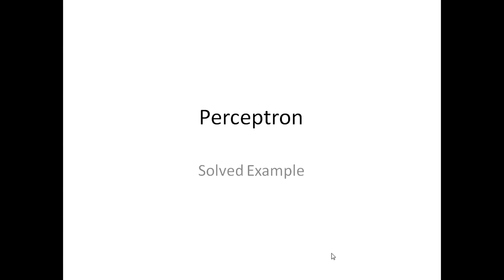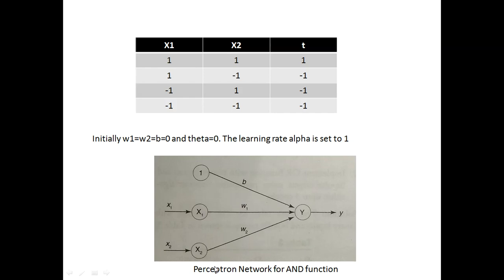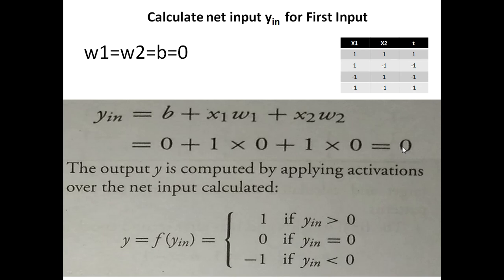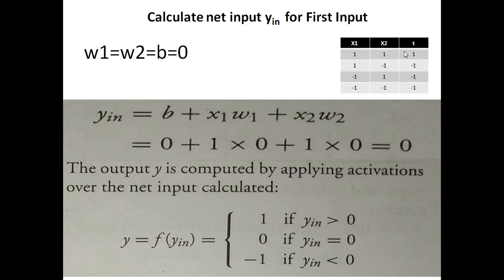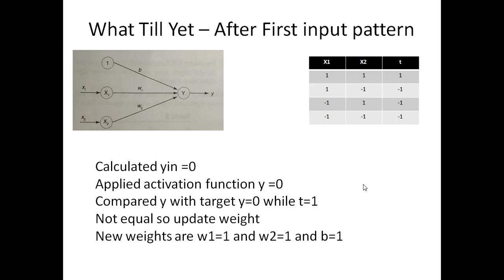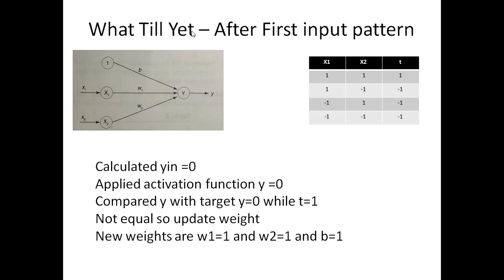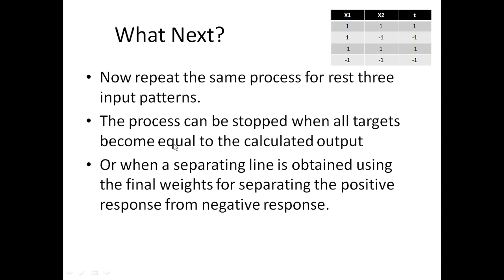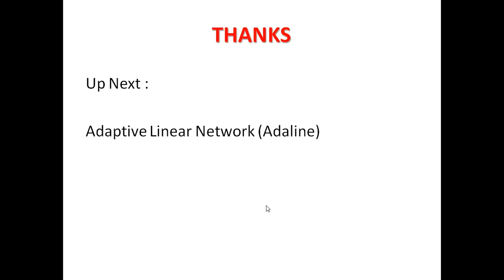Perceptron Explanation using solved example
Solved example of perceptron